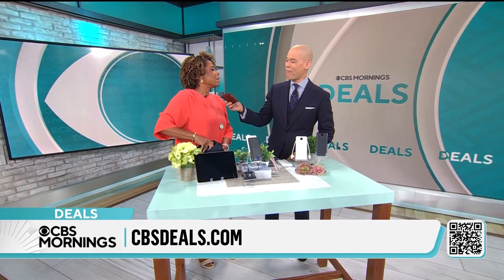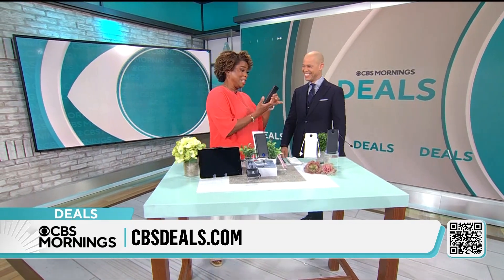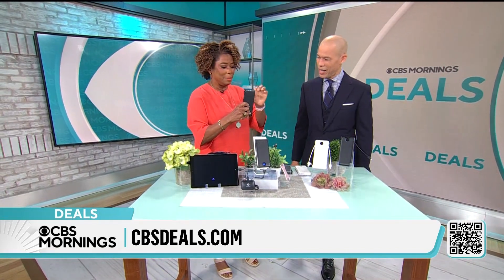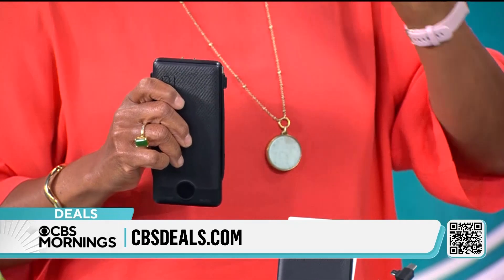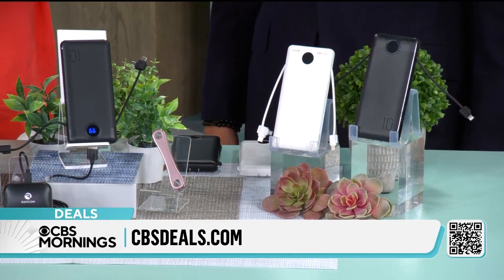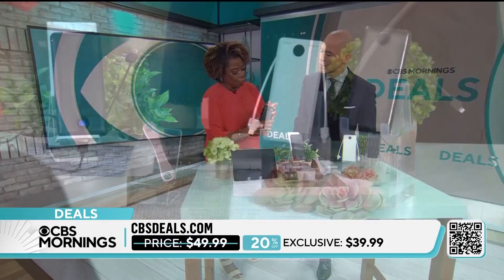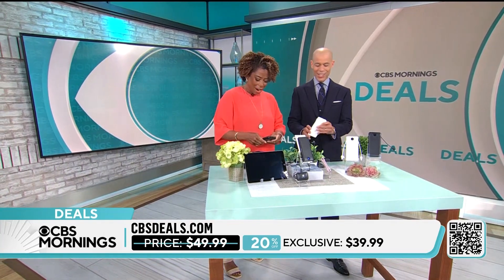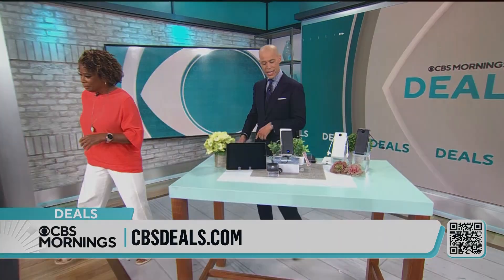CBS Morning Deals - GoHub by Statik - Tuesday_June 25.2024